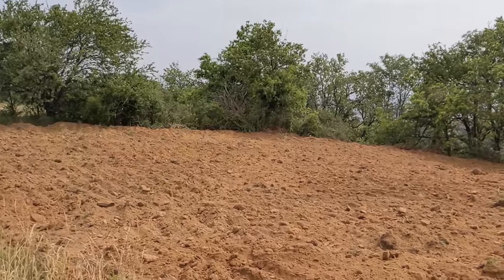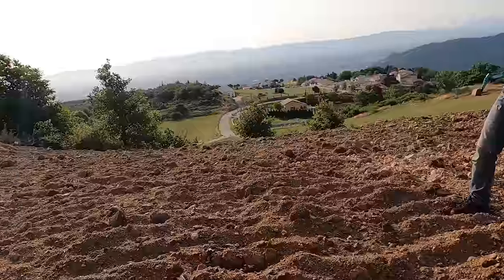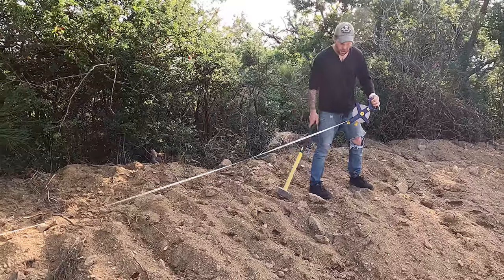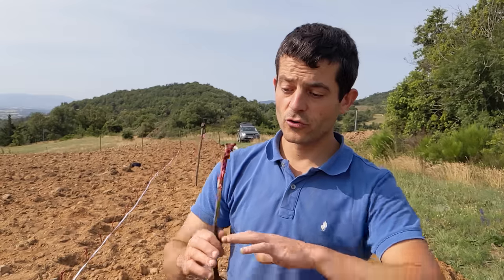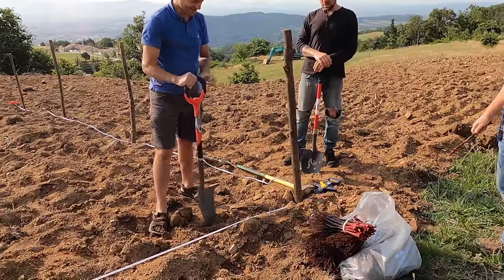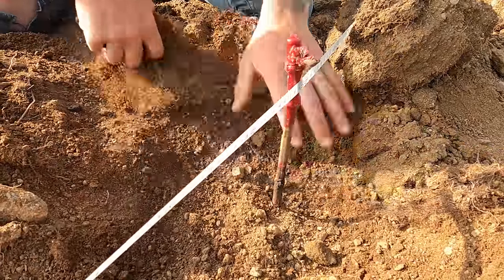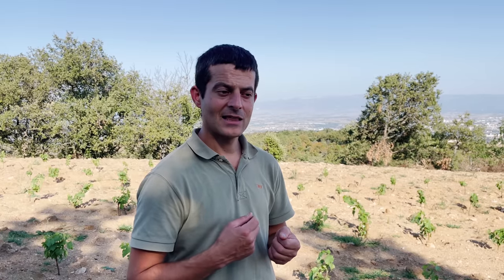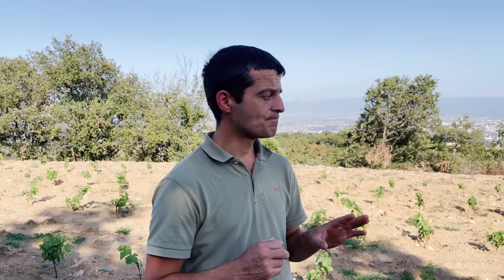Planting our First Vineyard (This time it worked): Chapter 7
We live in a medieval castle with a huge, derelict estate in southern France. Follow our ambitious garden projects, from vineyards to formal gardens, tropical plants to self-sustainability. Our project is enormous and our enthusiasm contagious. We'd love you to join us.

We have another YouTube channel where we show life at the chateau and our huge restoration project of the buildings.